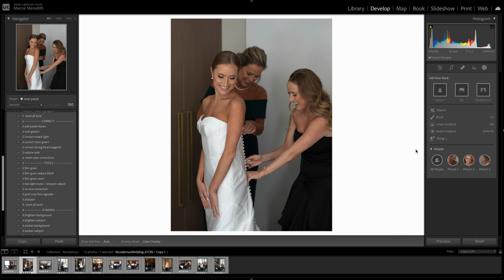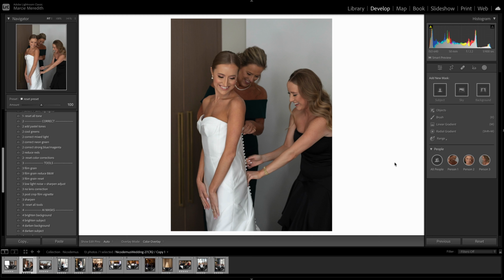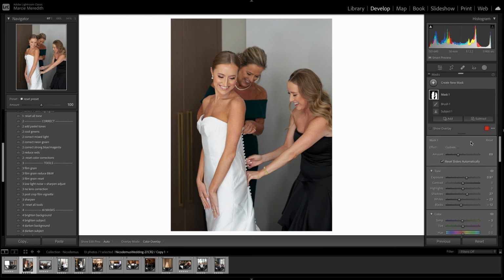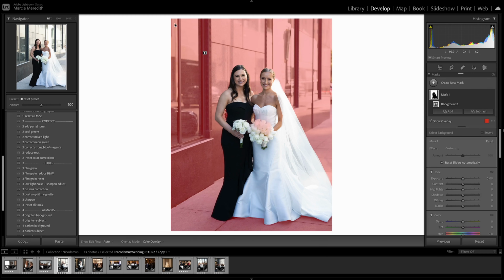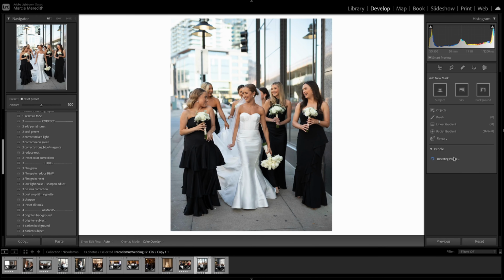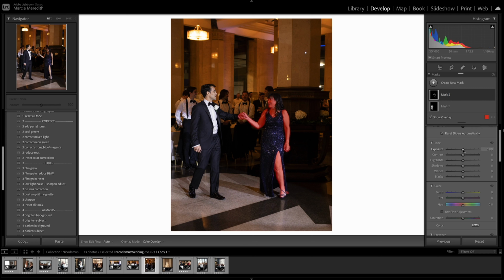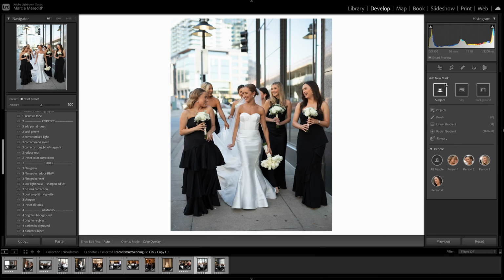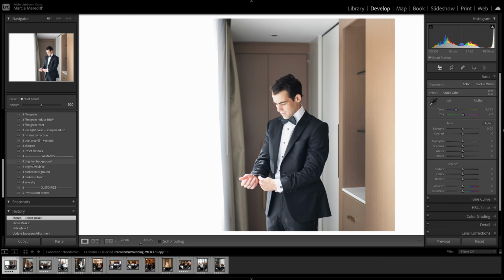These Lightroom AI Tools Will Change Your Editing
Lightroom is sure making it easier to edit these days! I’m talking about one specific AI tool that massively changes your ability to make more detailed edits without losing time. Whether you are dragging your feet with the AI debate or jumping straight in, hopefully this video will give you a few reasons why you should be loving AI.

Photo credit for images used: Elisabeth Carol Photography

// YOU MIGHT LIKE THESE FREEBIES
FREE Wedding in a Week Checklist!
Are you ready to edit your weddings in just one week and wow your clients?

FREE The Consistent Editing Roadmap!
Your step by step roadmap to nailing consistent, cohesive editing.

// TOOLS & SERVICES I LOVE
Speed up your editing with a ShuttlePRO.

// ABOUT
This channel is all about helping photographers master their photo editing skills!

Chapters:
00:00 Introduction
01:01 Awesome AI Tool
01:38 What is masking?
03:18 AI options
08:20 My favorite AI option
14:15 What AI tools did I add to Heirloom Presets?
15:09 Watch me edit!
25:01 IS AI tech worth it?